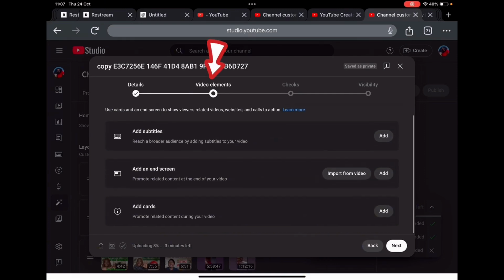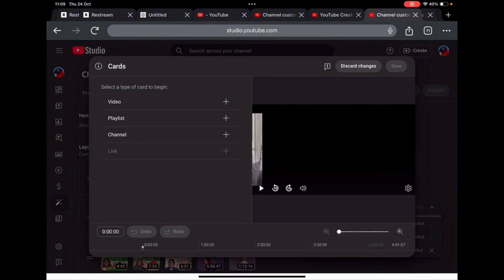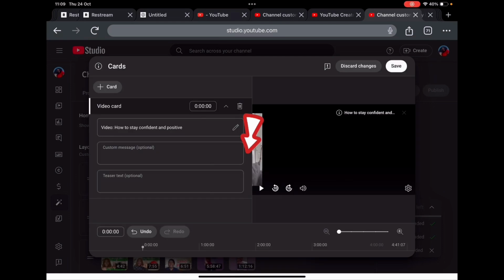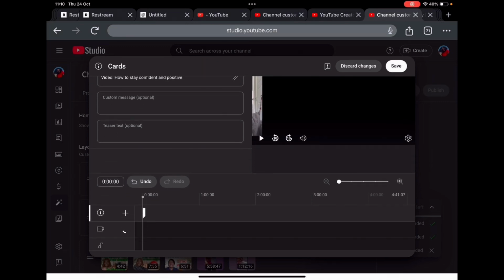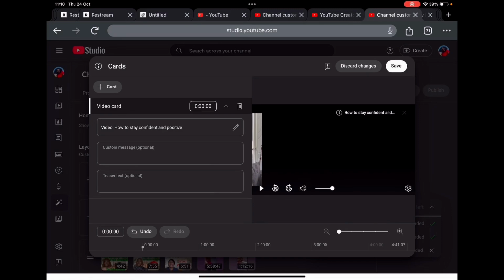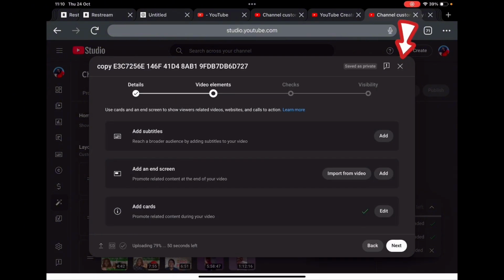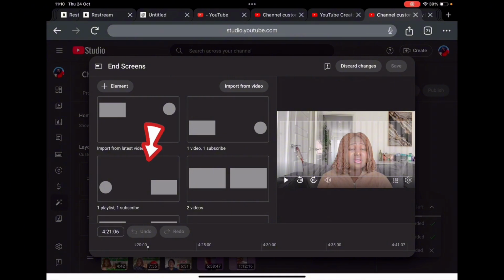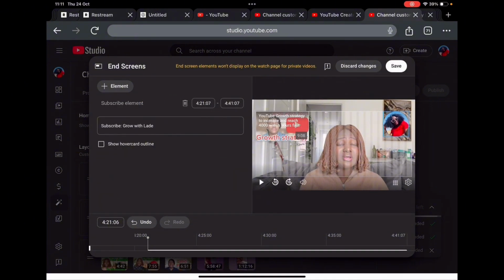How to Use YouTube Cards & End Screens (the RIGHT WAY)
Discover the power of YouTube end screens and cards to boost your channel’s growth! In this video, we dive into why you need to use end screens and cards as part of your YouTube video strategy. These tools are essential for increasing viewer engagement, improving watch time, and driving audience retention. Learn the best end screen tips and strategies for using YouTube cards effectively, helping you not only keep viewers on your channel longer but also encourage them to explore more of your content.

Using end screens and cards the right way can lead to more subscribers, higher watch hours, and better video SEO. Discover how to optimize these features to boost your YouTube video promotion and cross-promote your videos for maximum reach. If you’re looking to grow your channel and enhance YouTube engagement, this video is your guide to using end screens and cards effectively to take your channel to the next level!

Timestamps/chapters

0:00- importance of endscreens and cards
0:39- what are end screens and cards
1:24 they increase your watch time
2:31- it promotes more content without being pushy
3:28- it drives more subscriptions to your channel
4:18 you can cross promote your playlist and series
5:09 - it can promote other channels and external links
5:56 - how to add endscreens and cards
8:57 -how to use them
9:24- conclusion